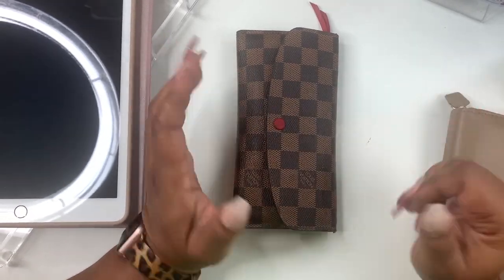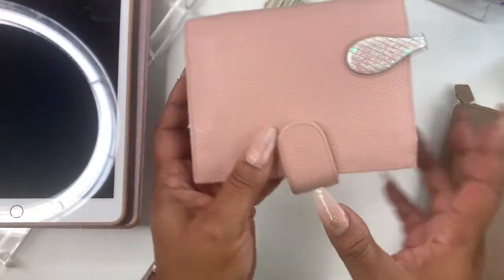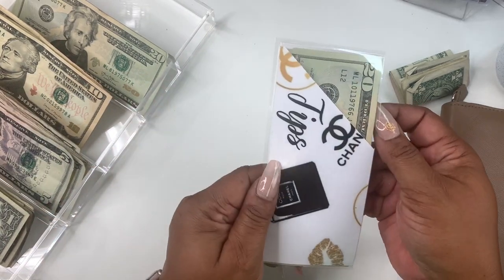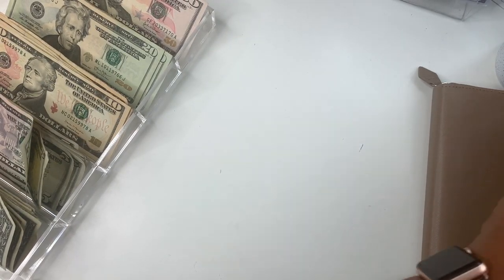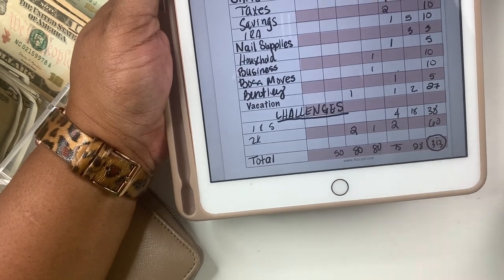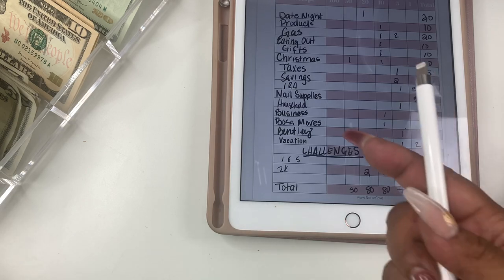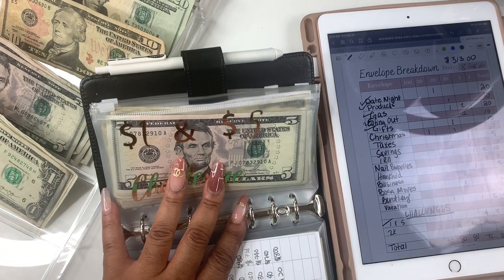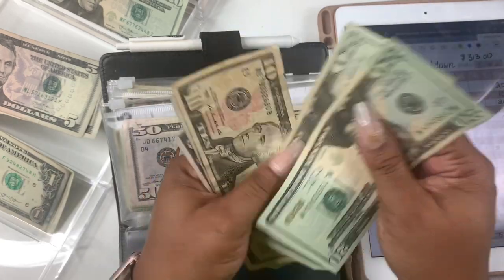CASH STUFFING | LOW INCOME | SELF EMPLOYED INCOME | INCONSISTENT INCOME | CASH ENVELOPE STUFFING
Hey Friends! Today I'm stuffing my envelopes with $314!  This week we have a little more to stuff than last week!  I hope you enjoy today's video!

Also don't forget that we are on our way to 1K subscribers!!  You don't want to miss out!